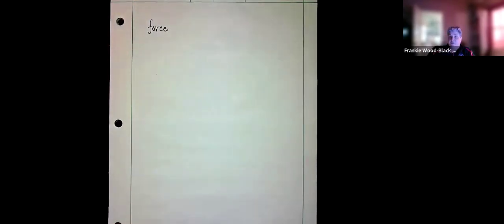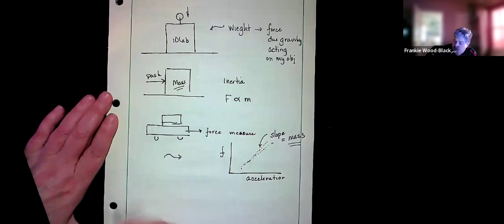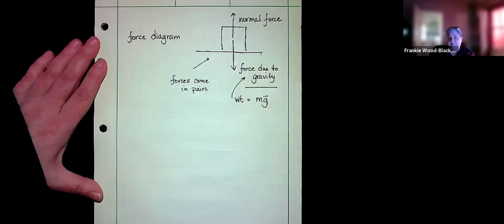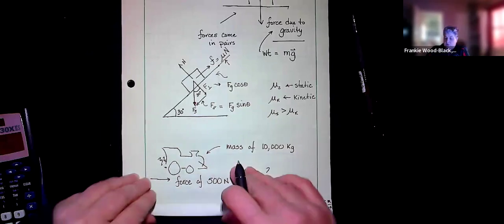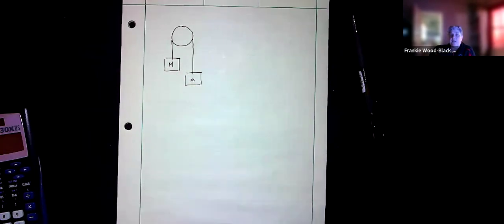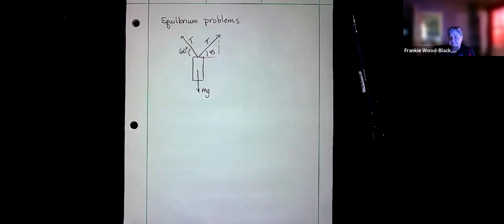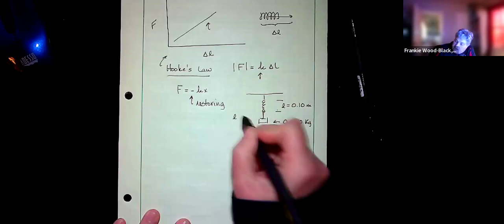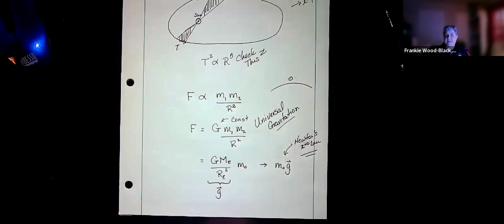Overview of Forces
Includes an Atwood Problem, discussion of Newton's Laws, and Universal Gravitation